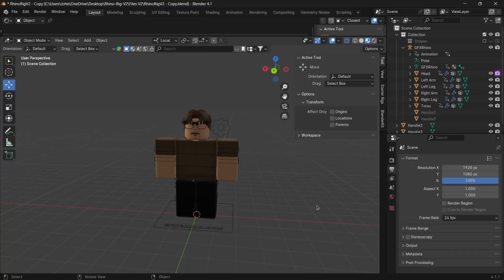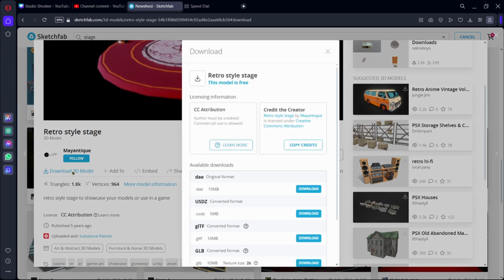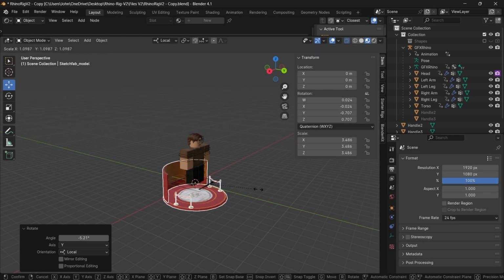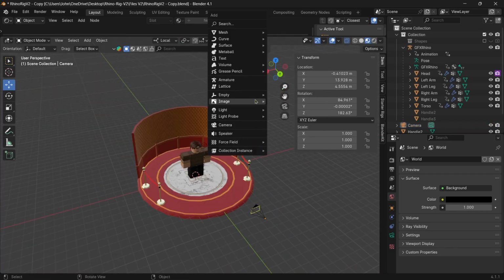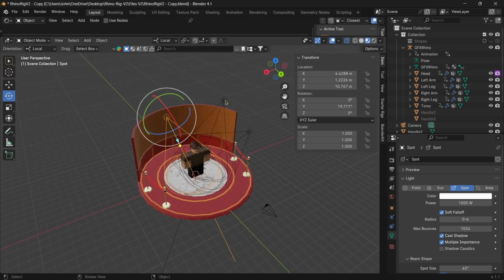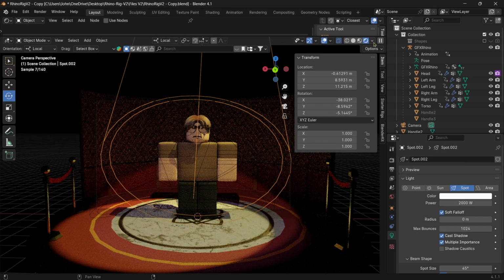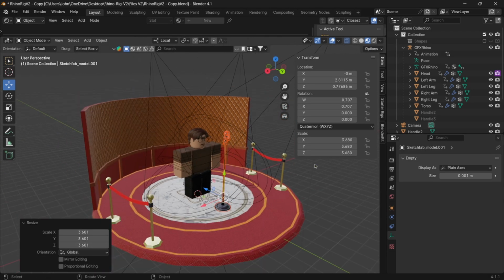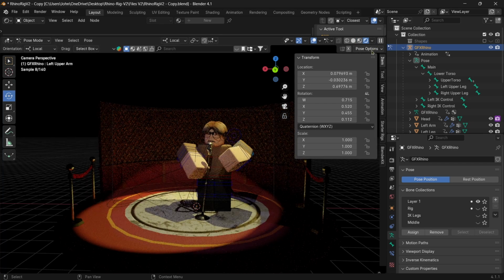HOW TO MAKE A ROBLOX SCENE GFX! (2024 UPDATED)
Hey everyone, in this video I show you how to start making roblox scenes